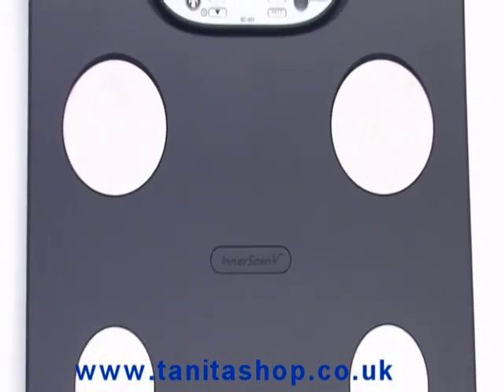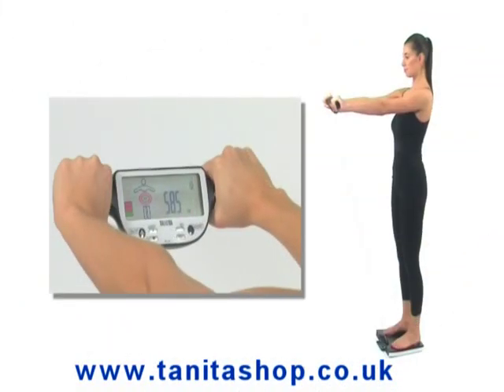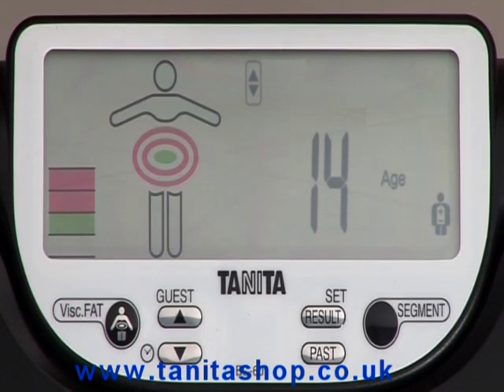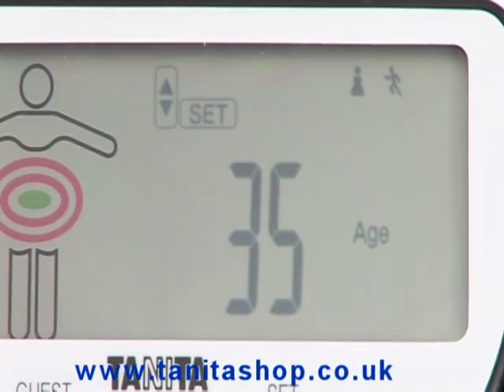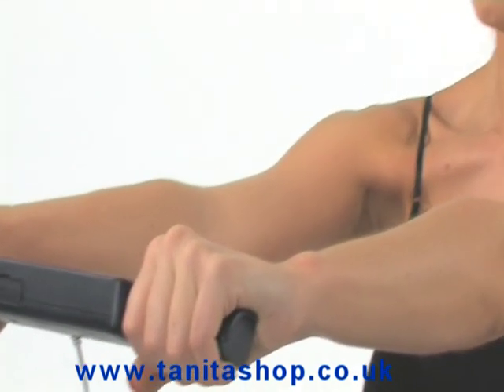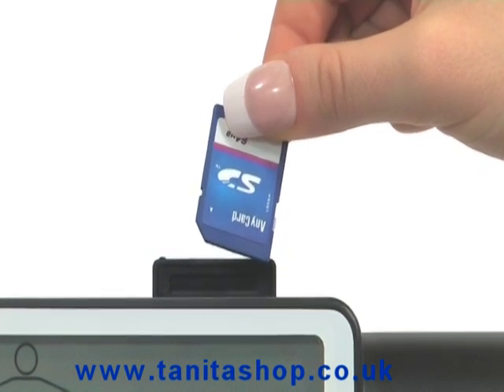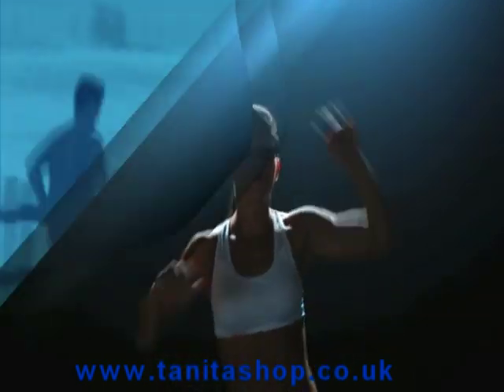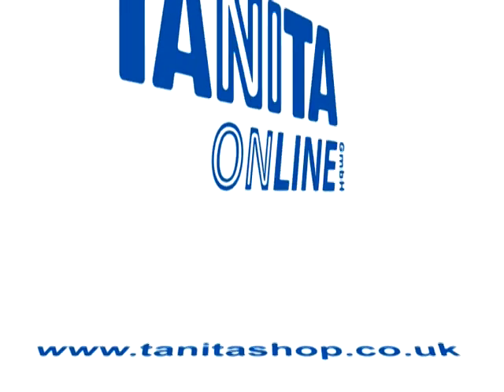Tanita BC601 English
The Tanita BC601 is the perfect tool for monitoring the effectiveness of any professional fitness or sports program over time.

From tracking body fat and muscle mass trends, to recommending calorie intake and indicating hydration levels this Monitor help you tailor your exercise and dietary requirements helping attain peak physical performance.

This 8 ELECTRODE Body Composition Monitor displays readings for the whole body AND for each segment: arms, legs and trunk area so you can see exactly how your body is responding to specific training sessions over time.

The extra large LCD colour display is easy-to-read and the retractable cord ensures the handset fits snugly into the main unit for easy storage.

All your body composition data is automatically stored on the SD Card (included) and can be downloaded onto your computer in EXCEL format. Software is pre-loaded onto the SD card for ease of use.
Technical Specifications:
Color:Black and Silver
Weight Capacity:150kg / 23st 8lb
Weight Increments:100 g
Body Fat Percentage:0,1
Total Body Water Percentage:0,1
Size of Display:45 x 125mm
Memories :4
Electrodes:8
Batteries:Included
Guarantee:3 years
Weight Only Mode:Yes

Product Details:

    * 8 Electrode Segmental BIA Technology
    * Body Fat %
    * Adult and Children's Healthy Range Indicator
    * Total Body water %
    * Muscle Mass & Segmental Assessment
    * Bone Mineral Mass
    * Daily Calorie Intake
    * Metabolic Age
    * Visceral Fat
    * Visceral Fat indicator
    * Athlete and Guest Mode